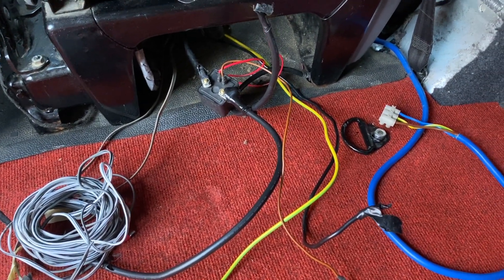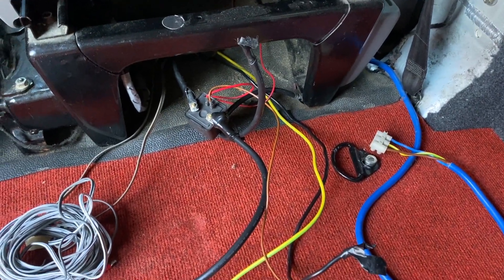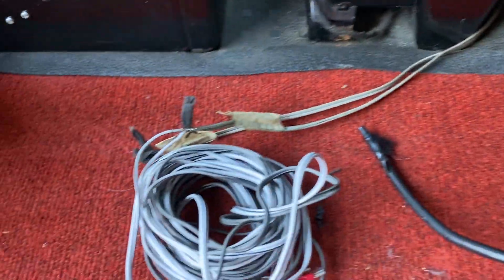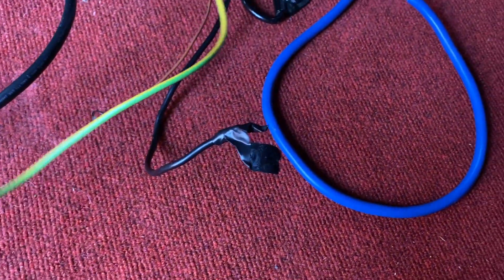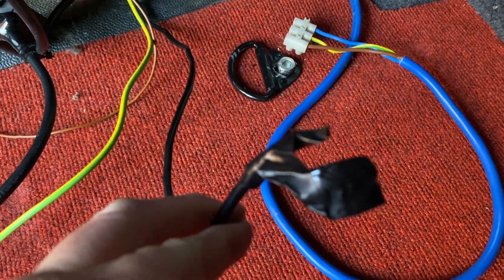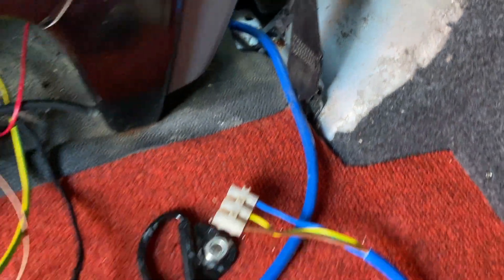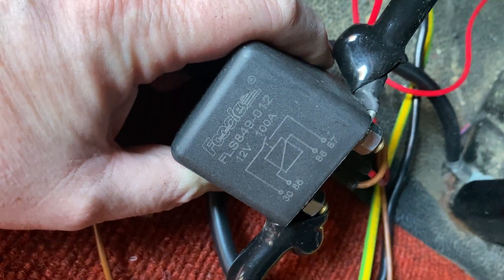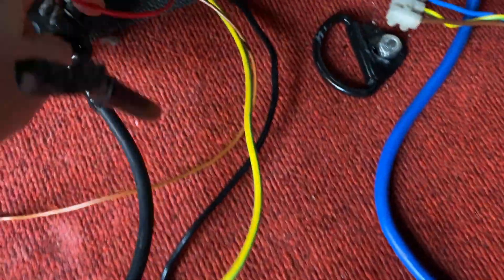VWT5 wiring mystery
So, I have purchased a 2005 VWT5. The previous owner seemed a little half-hearted with some tasks and gave up mid-way. I am trying to figure out the pile of wiring left under the seat.